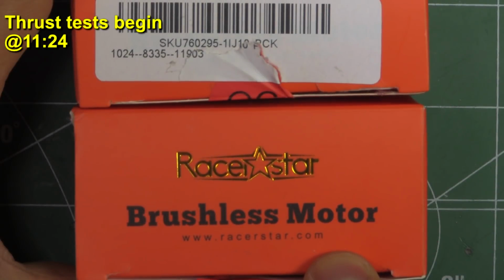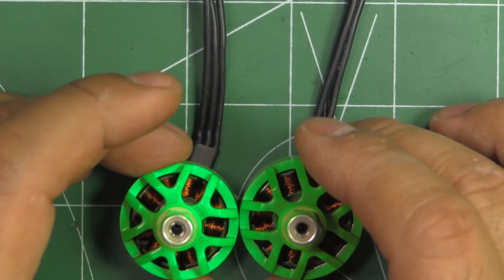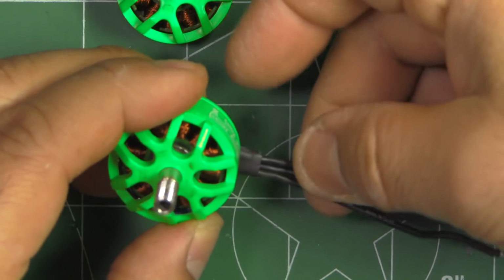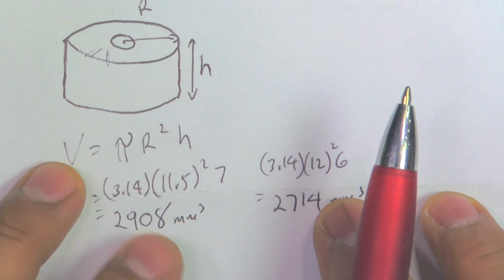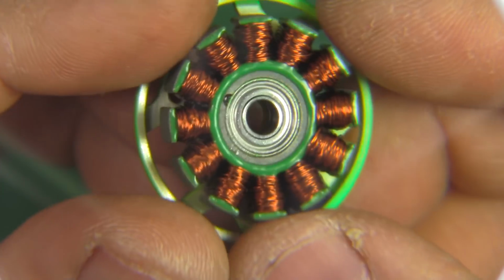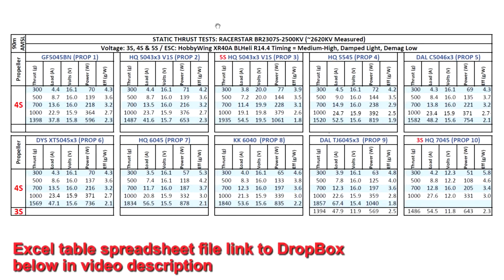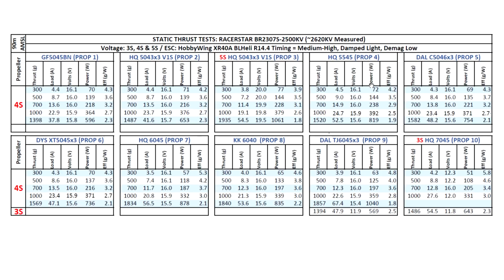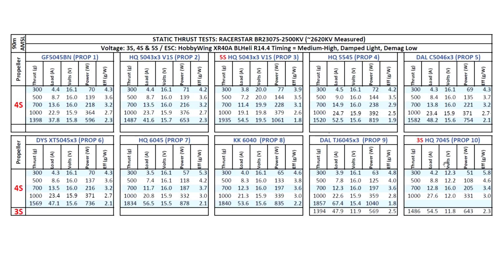RacerStar BR2307S-2500KV Thrust Tests - Budget Motor For Your Needs